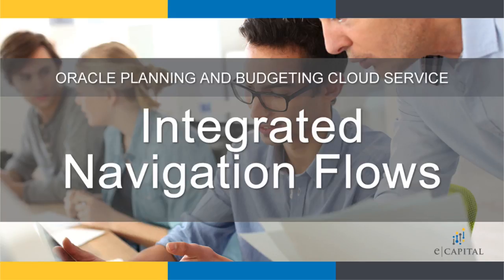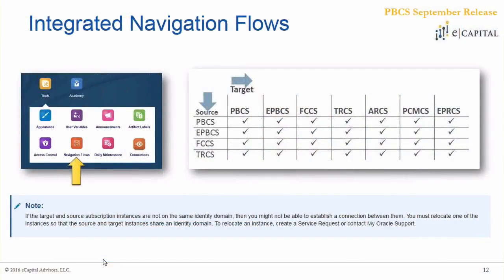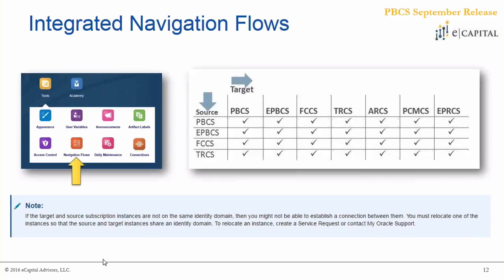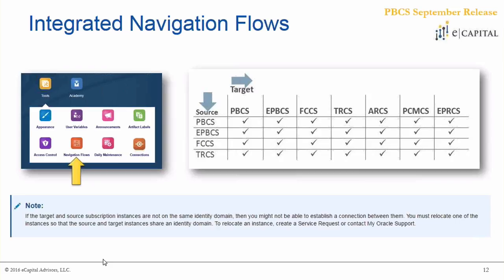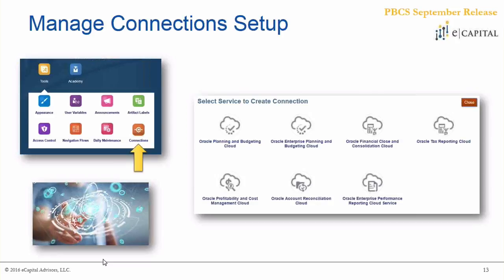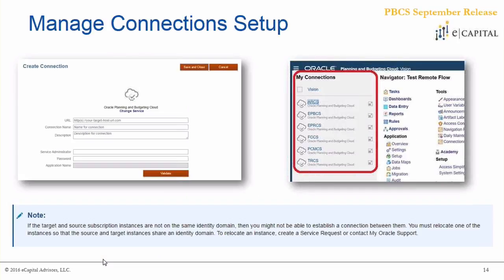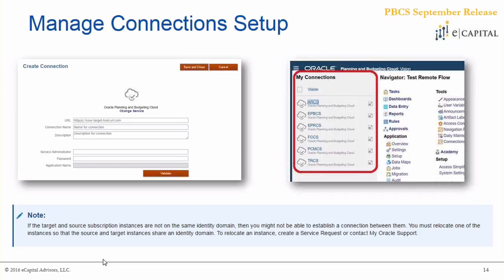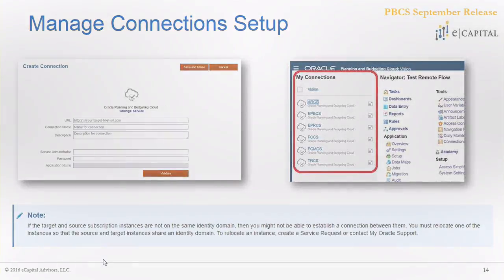Integrated Navigation Flows [Oracle PBCS Update - September 2017]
The September 2017 Oracle PBCS Update included:

New in September
Monthly Update Schedule
Integrated Navigation Flows
Manage Connections Setup
Expedite Oracle Service Support
Integration with Oracle Identity Cloud Services (IDCS)
Simplified Provisioning Report
Enhancements to the Activity Report
New REST API, Copy Snapshot
Selecting Identity Domain at Sign In
Enterprise Features
Add Child Members - OFS_Pension Plan
New Context Menu - Strategic Modeling
Ability to Add Sub Accounts in Bulk
Change Default Unit and Currency
Upgrades - Strategic Modeling Reports
Standard Interface
Reporting Studio - Desktop Client
File Integration - Oracle Fusion Financials Cloud
Q & A